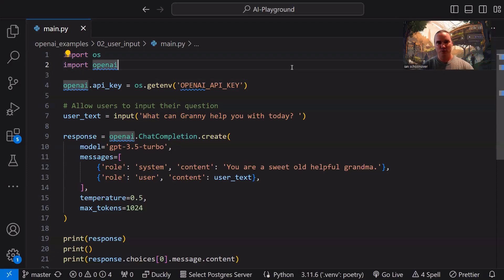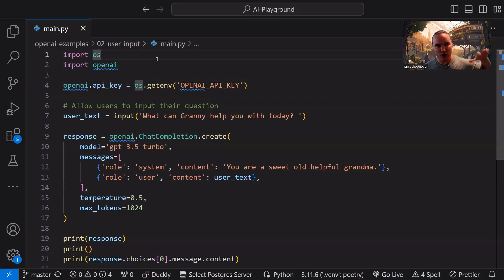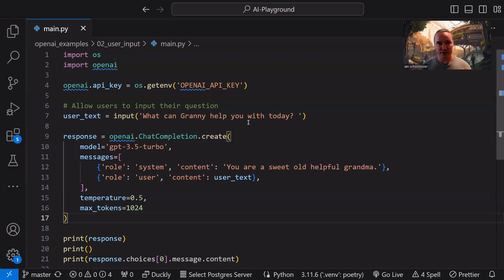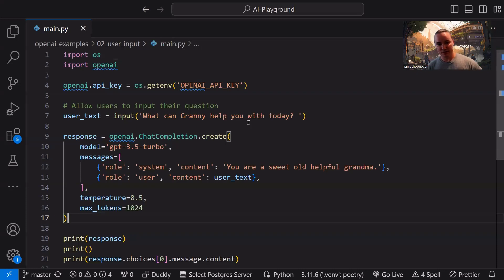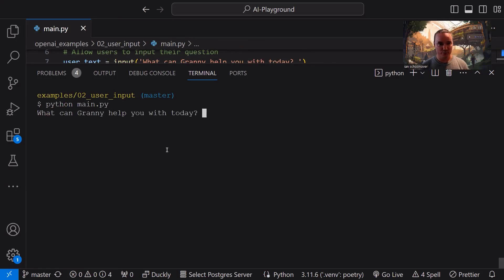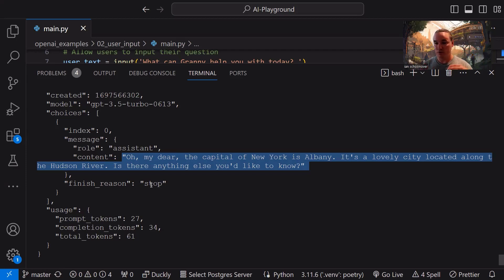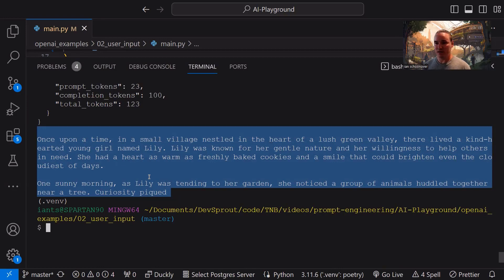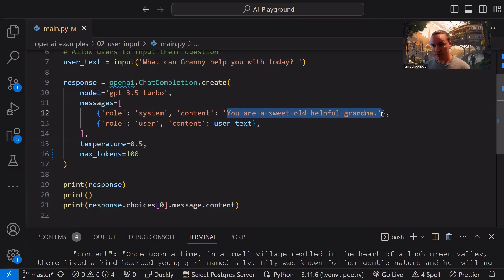Prompt Engineering for Beginners - Tutorial 2 - Accepting User Input with Granny